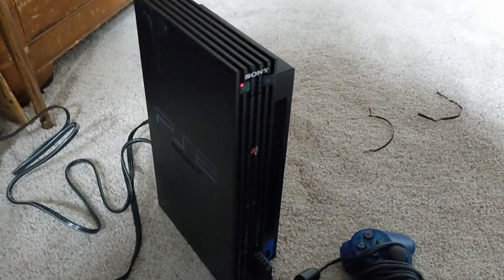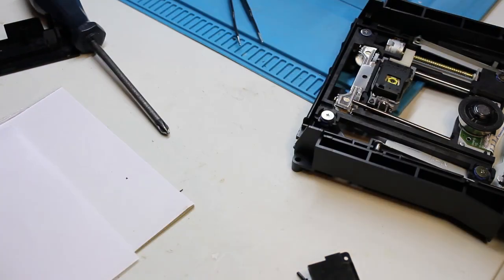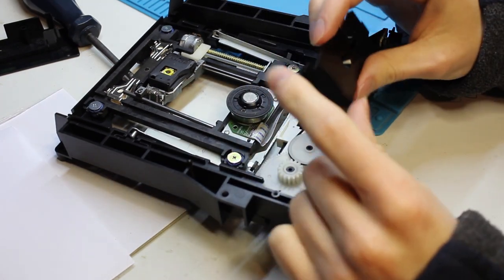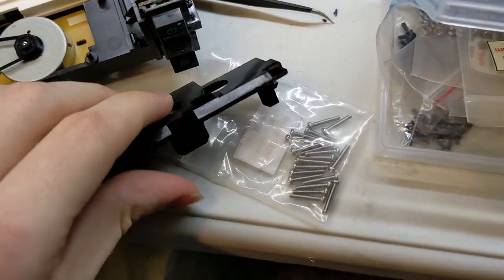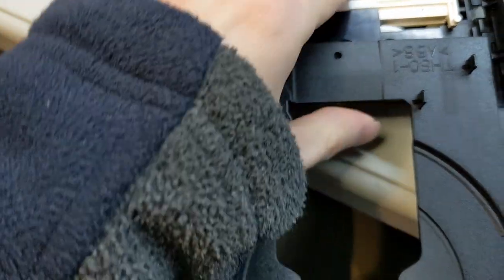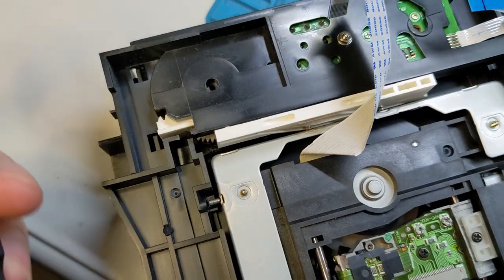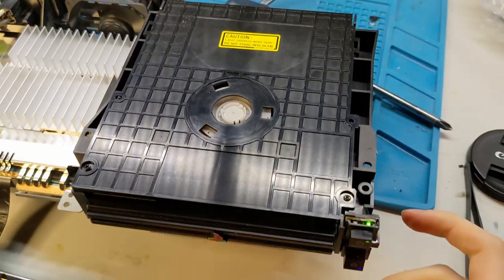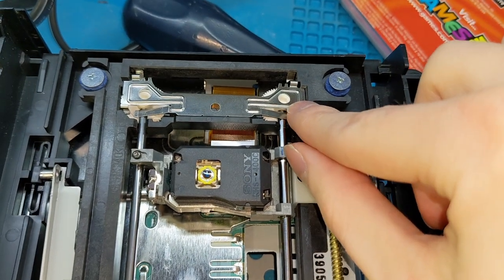PS2 Disc Drive Repair Attempt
I think the solution at this point will be to replace the drive motor. That being said, it could also be main board related.

Either way, these disc drives are often very flimsy to repair. I don't feel that it's worth any more time or cost to keep looking into it at this point.

Let me know what you think though.